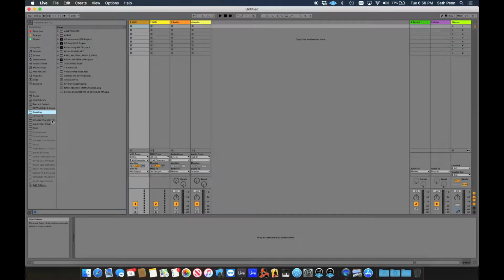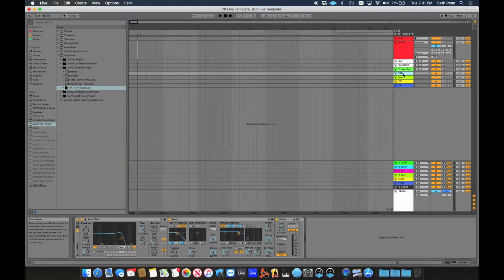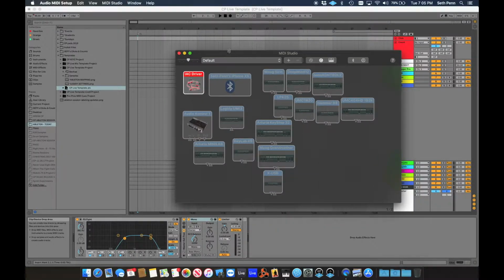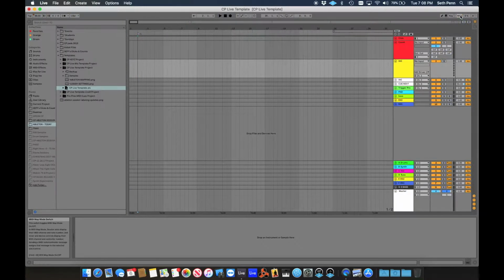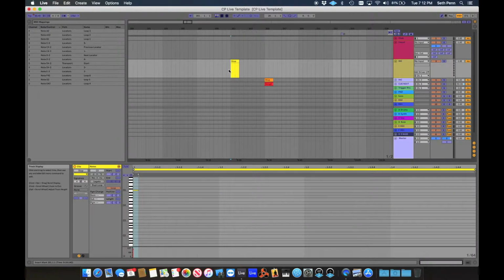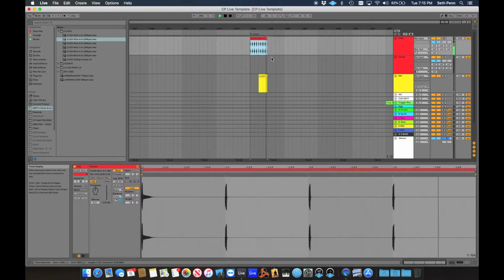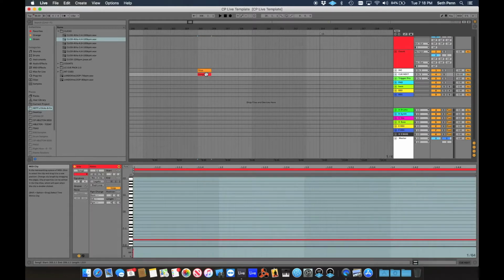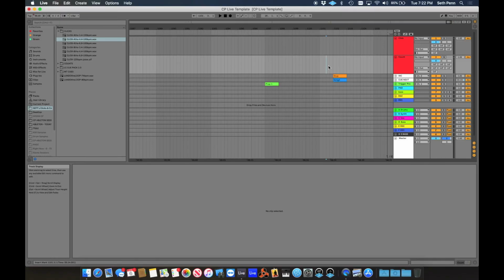Seth Penn Ableton Live Template Tutorial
a breakdown of my Ableton Live template